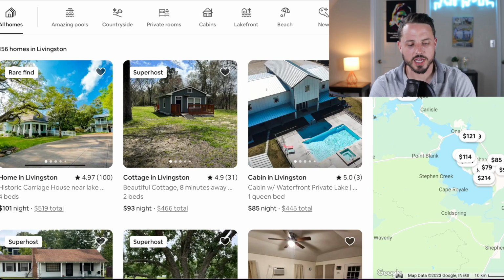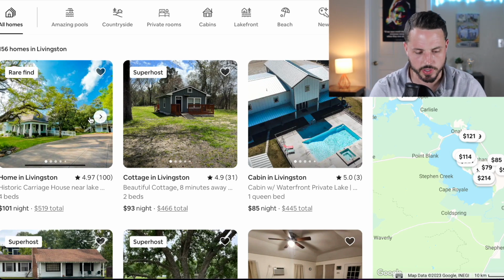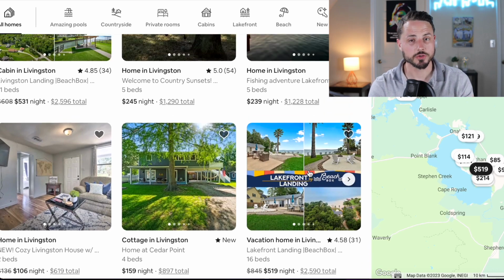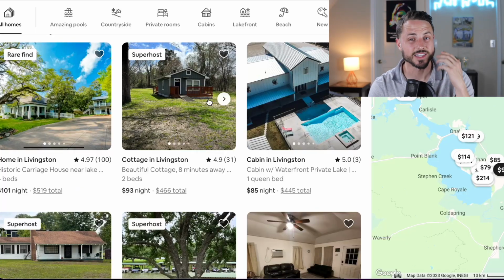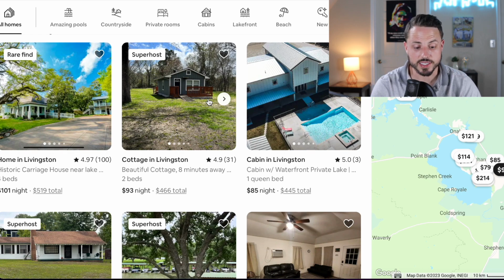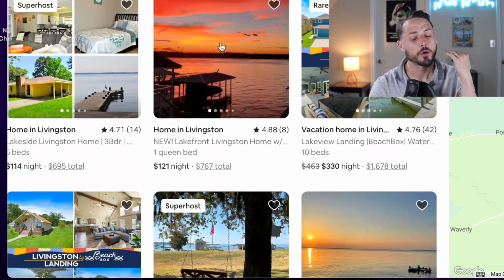These Changes For AIRBNB are HUGE in 2023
Airbnb has been constantly changing it's algorithm and that continues on into 2023. I do a live walk through of what has changed on the Airbnb front page but also how you can make sure you stand out on your short term rental.
Host on AIRBNB through my link and I'll be your ambassador! You get $40 on first hosting and I get some too. Win win :)